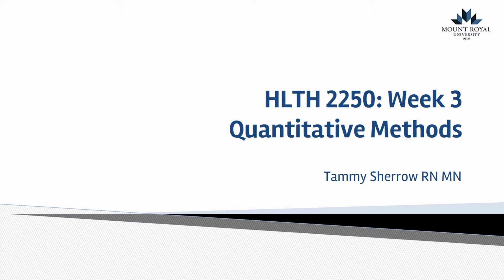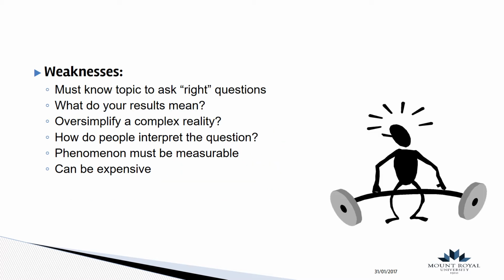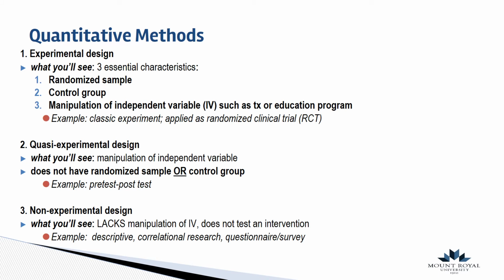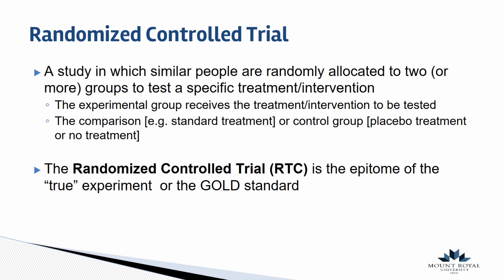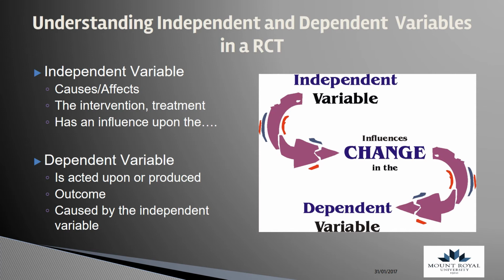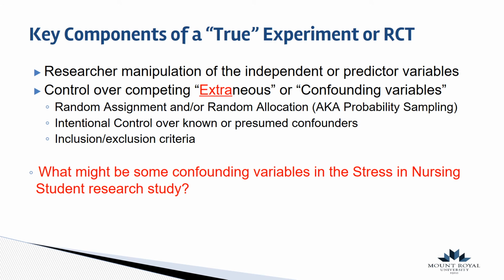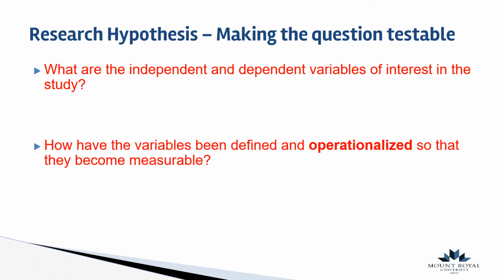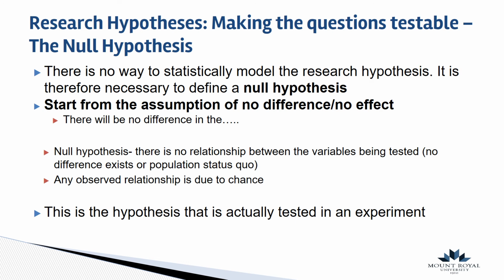HLTH 2250 Week 3 Quantitative Research Designs